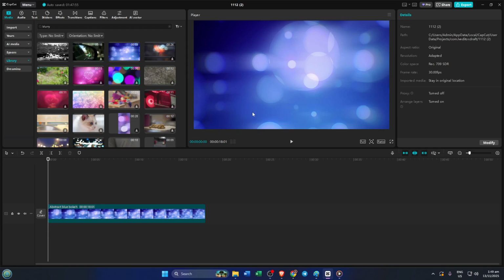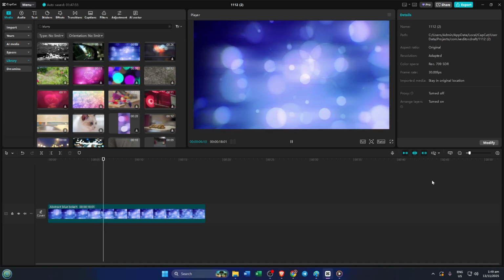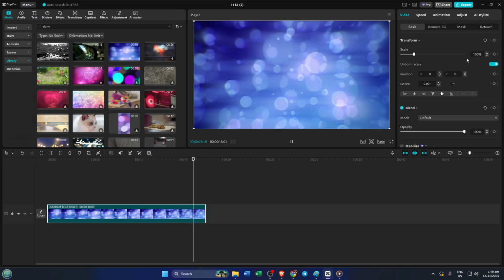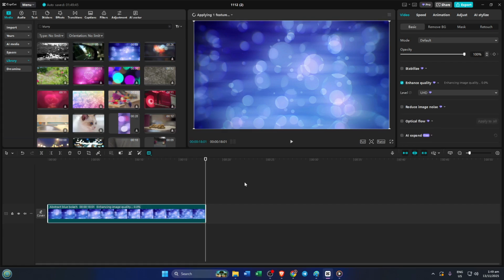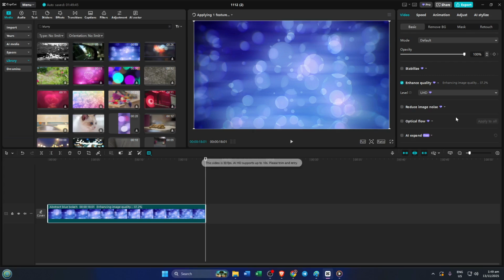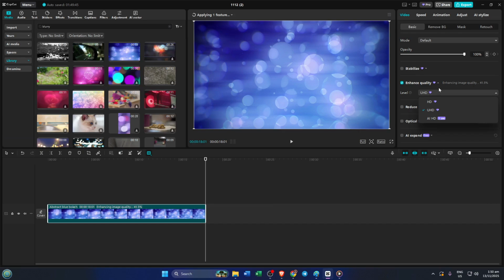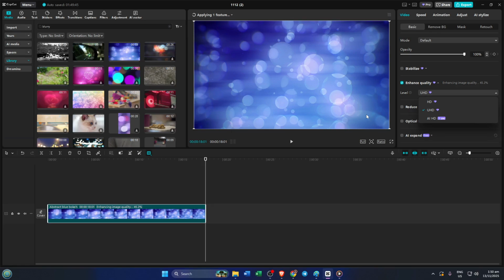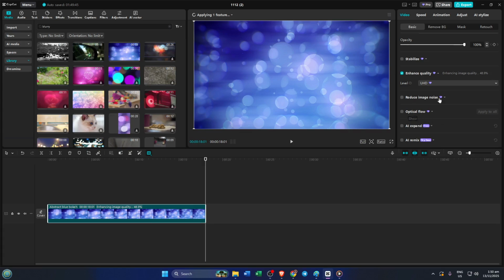How to make a blurry video clear in CapCut [Reliable Approach] [2026 Method]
Learn how to transform your blurry videos into crisp, clear footage using CapCut! In this step-by-step tutorial, we’ll show you the best techniques and tools within CapCut to enhance clarity and sharpen your videos on both Android, iOS, and Desktop platforms.

Whether you’re working with low-quality clips or trying to improve old footage, these methods will help your content look professional. CapCut's built-in features make video restoration easy—even for beginners!

Supported on CapCut Mobile (Android/iOS) and Desktop/Web variants.